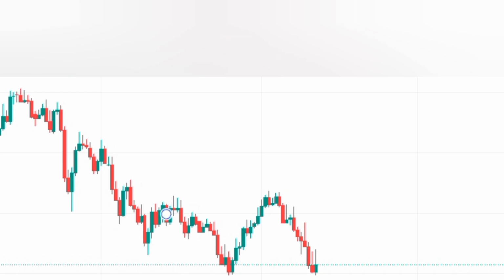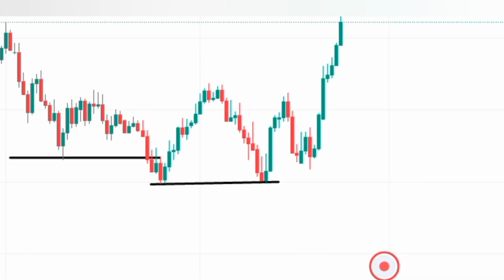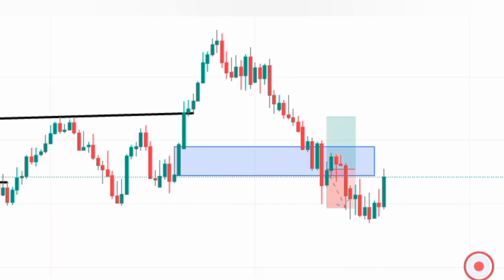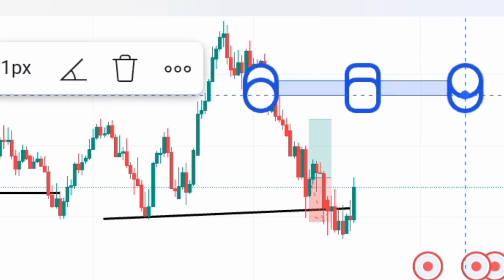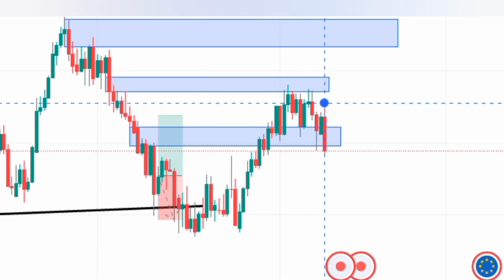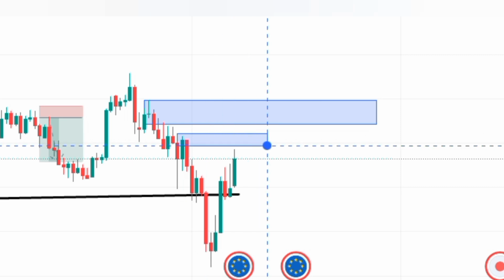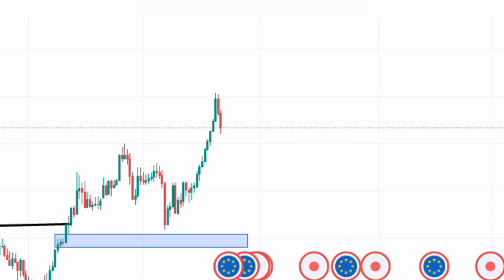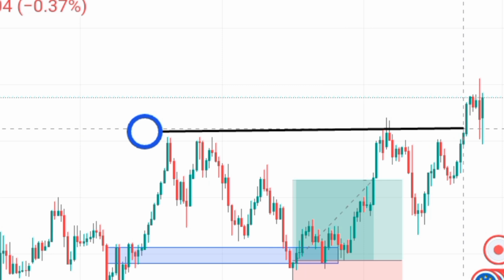The Easiest Day Trading Strategy (For Beginners)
learn the EASIEST Day Trading Strategy [MAKE $100 A DAY ] to make consistent profits in the market 😀